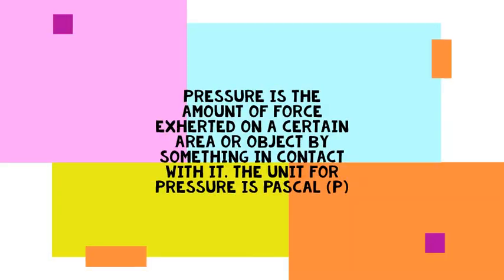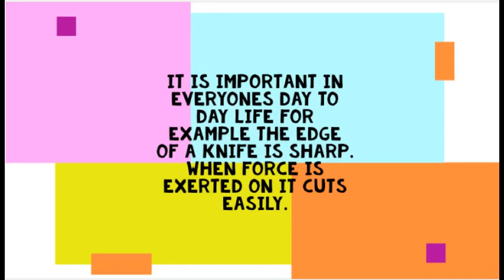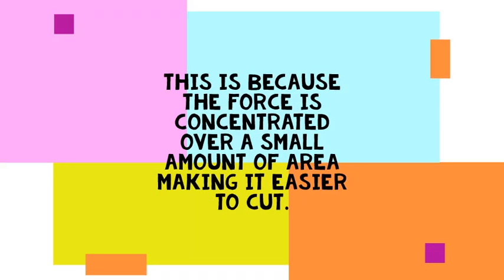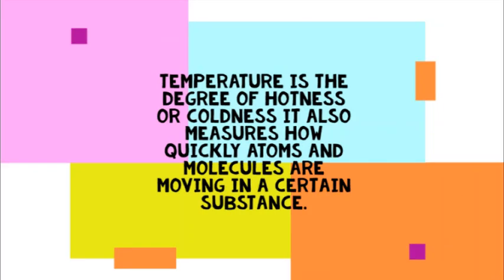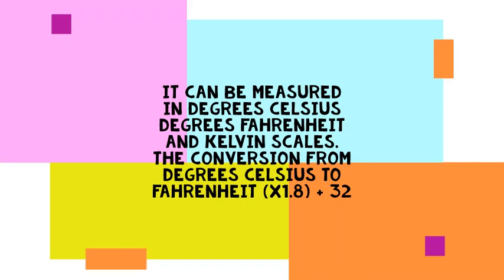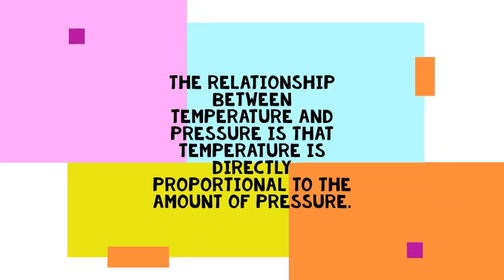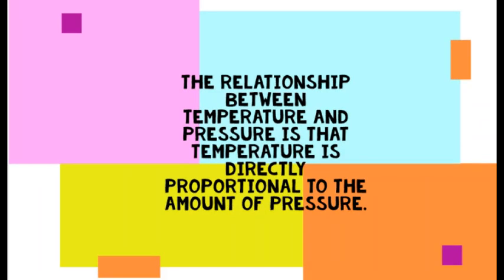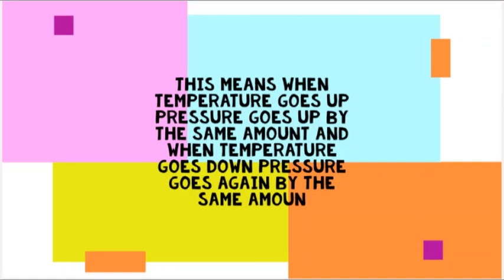Investigating pressure and temperature by Zara Sheikh, Anoushey Saquib (Year 7)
Zara and Anoushey investigate how to manipulate pressure and temperature to suck an egg into a narrow flask.